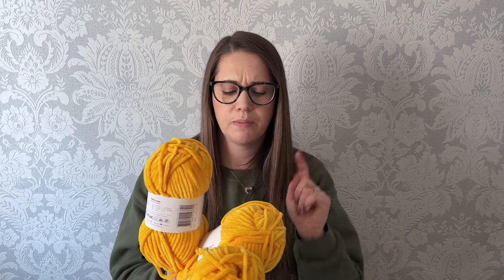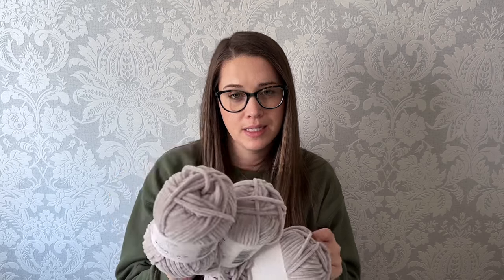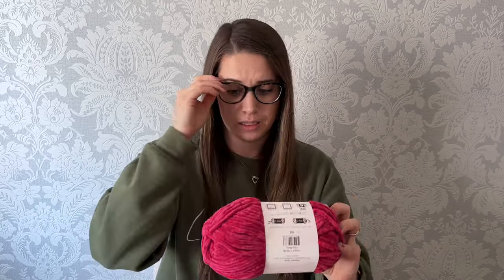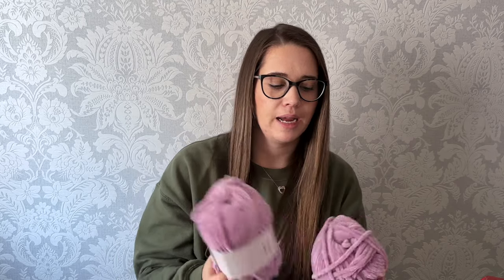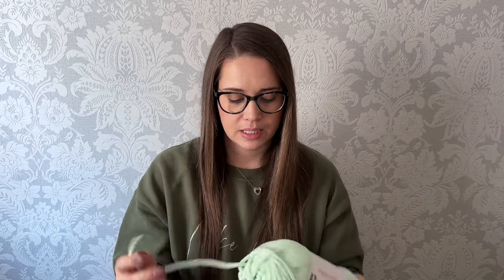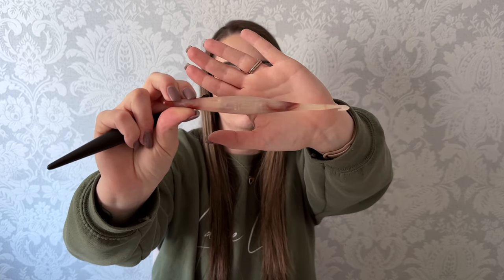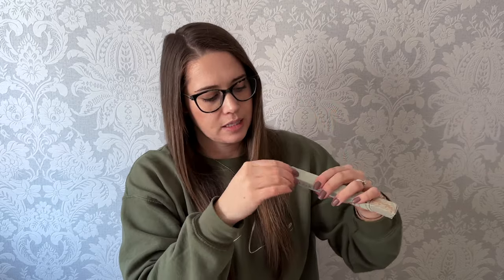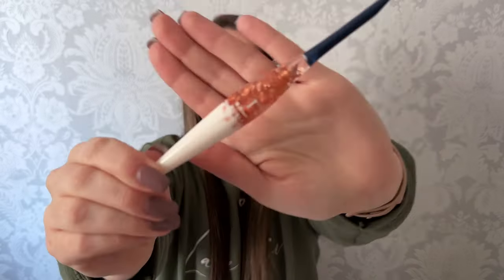MASSIVE Yarn and Crochet Hook Haul l Hobbii, Premier and Furls l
Come hang out with me while I unbox some new yarn and crochet hooks!